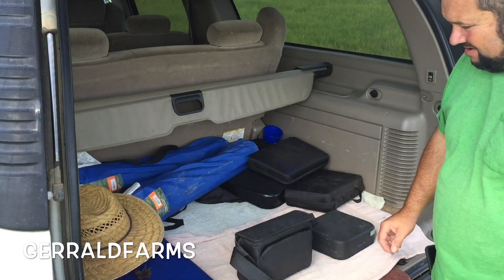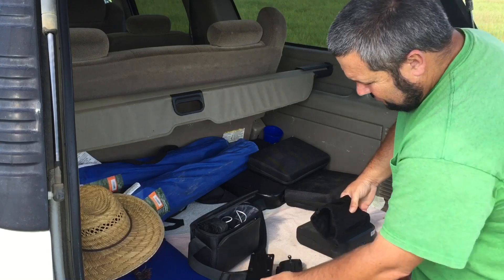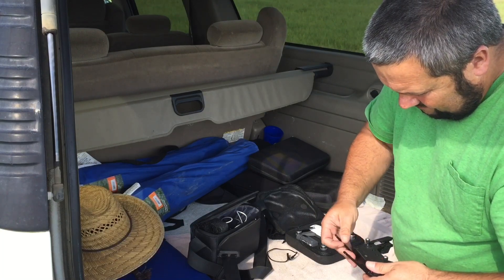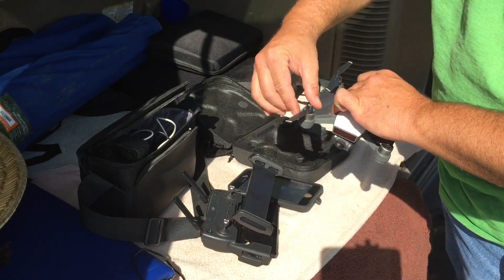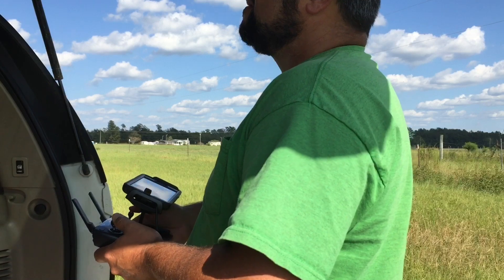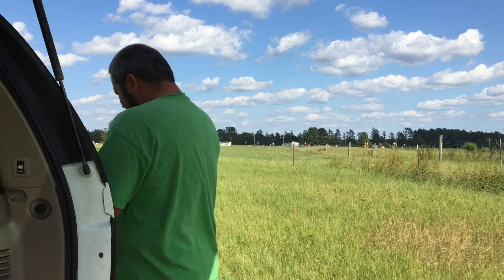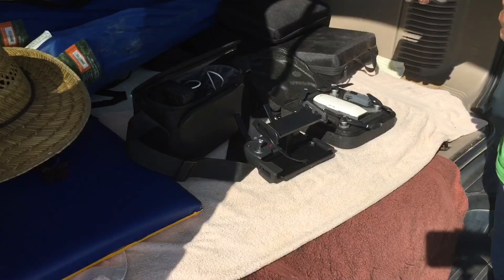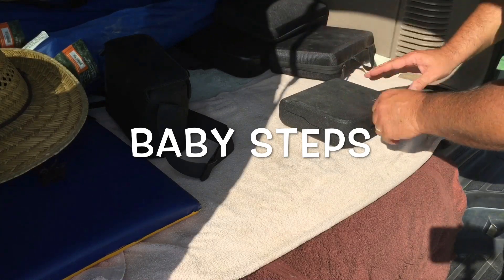Trying to go live on a DJI Spark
Trying to do a live stream for the first time on our DJI Spark.  Behind the scenes while I’m trying to learn. Gerraldfarms